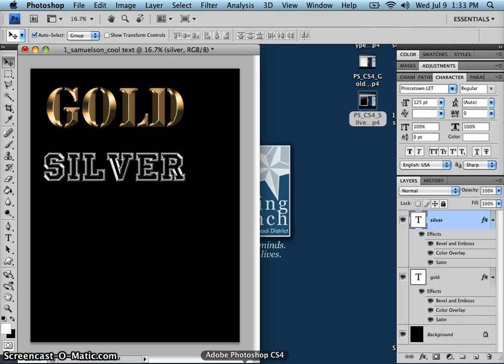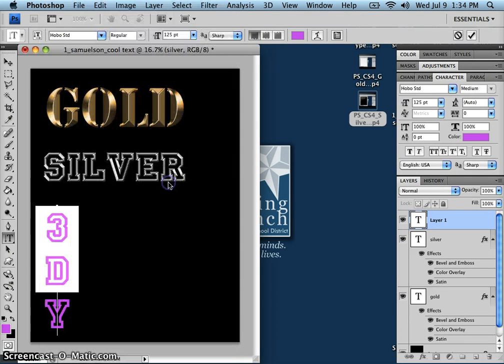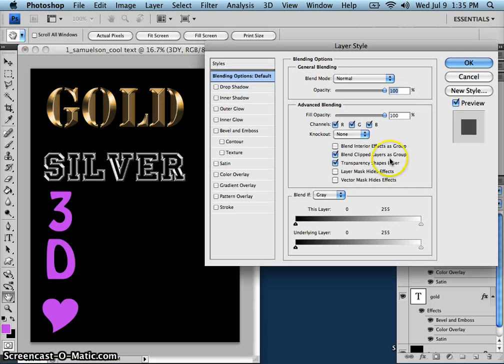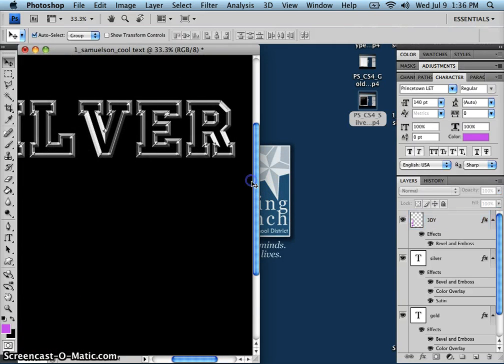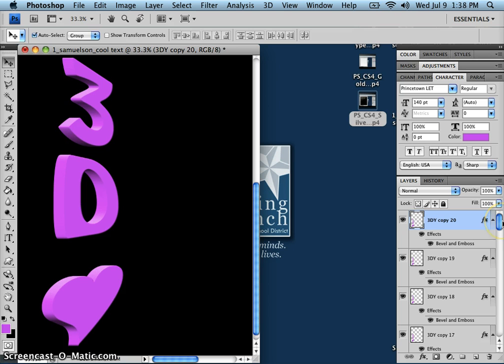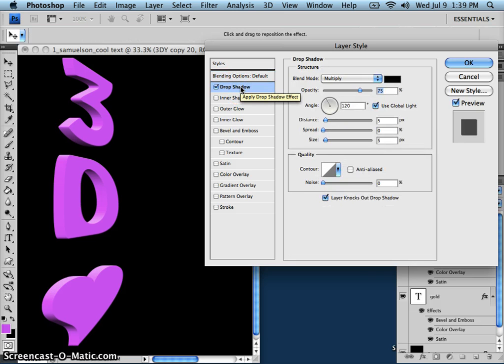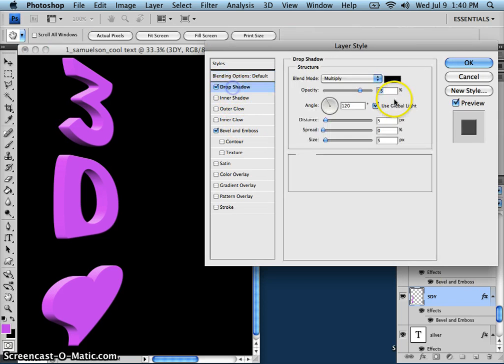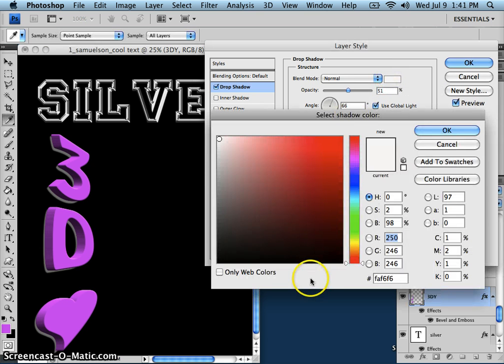PS CS4 3D Text